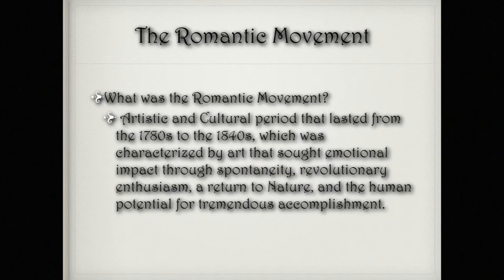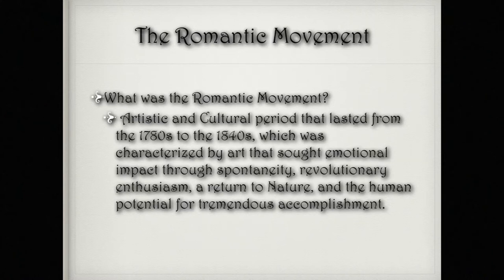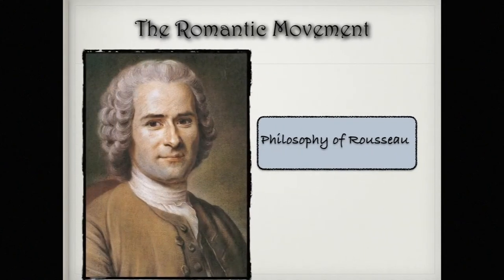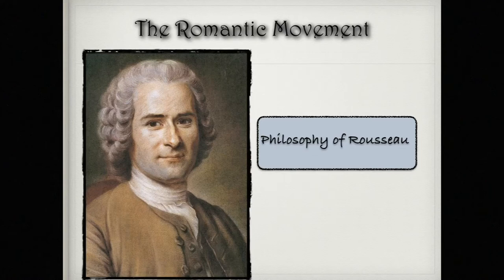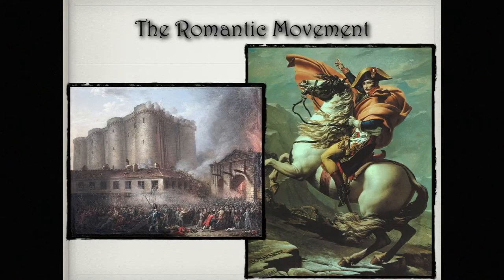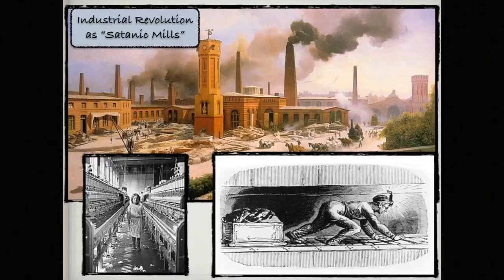Revolutionary Art -- Romanticism and Revolution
AP European History/Western Civilization review of the cultural and artistic changes brought about by the revolutionary period from 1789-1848. This lecture demonstrates the works produced in response to the Rousseauist belief in Romanticism, which inspired the works of Delacroix, Goya, Garicault, Blake, Friedrich, and Beethoven.

London Symphony Orchestra - Beethoven, 10 Symphony No. 3 in E-Flat Major, Op. 55 _Eroica__ II. Marcia Funebre_ Adagio Assai-1

HISTORY ROCKS! is a lecture series developed for the Students of History:  everyone from the student looking for information for their test or paper topic, to the teacher who needs some lesson plan direction, to the person casually strolling YouTube for informational videos to expand their knowledge of the past.  This lecture series is more than your “bite-sized” history of an era, but instead is a full lesson about a time period in American or European history complete with the pertinent names, concepts, cultural motifs, and vocabulary terms.  From flipped classrooms, to online education, to information for filling that paper topic, HISTORY ROCKS! is the lecture series for the students of history.